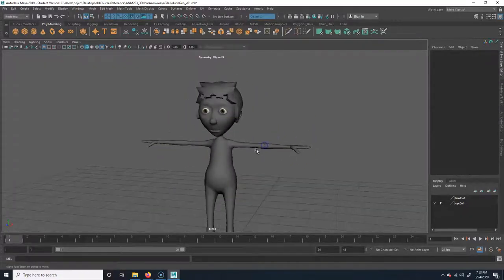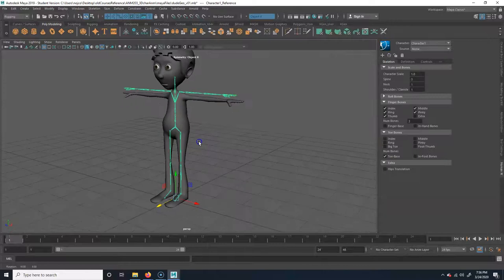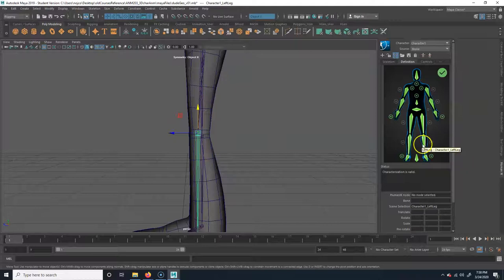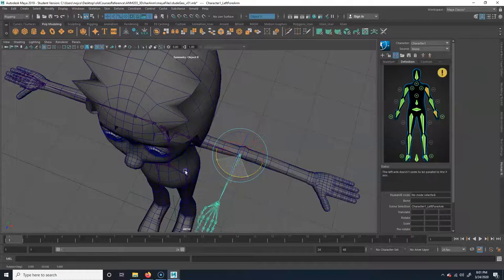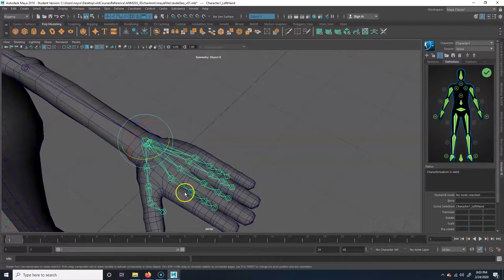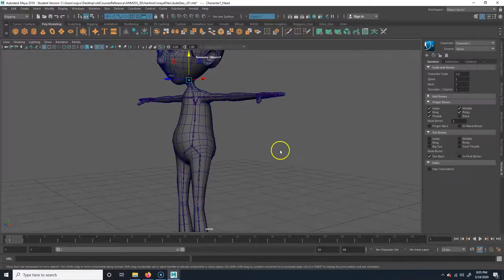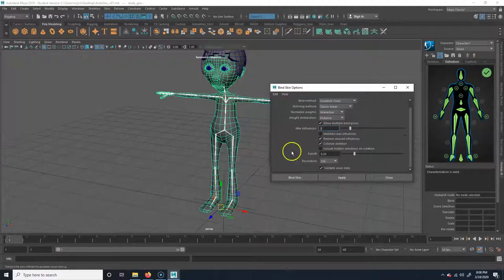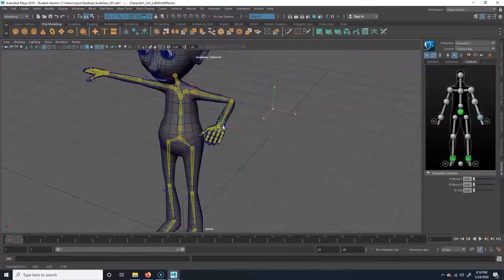Basic Human IK Maya Tutorial